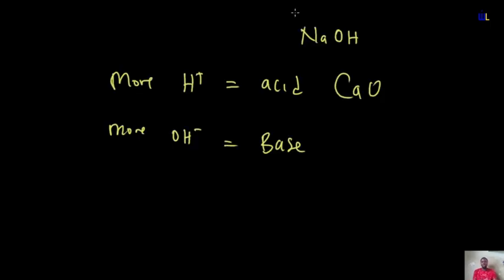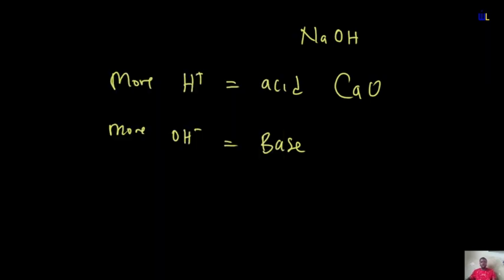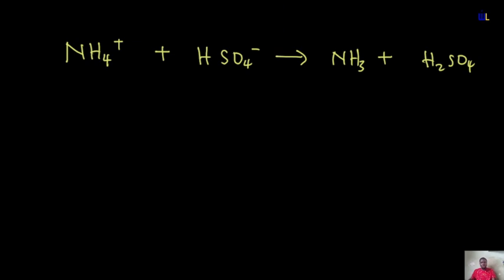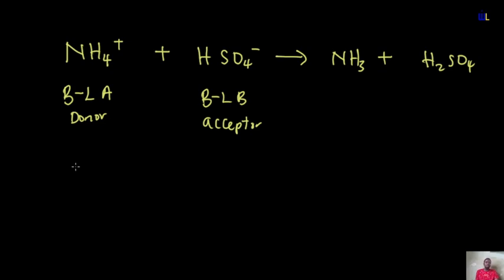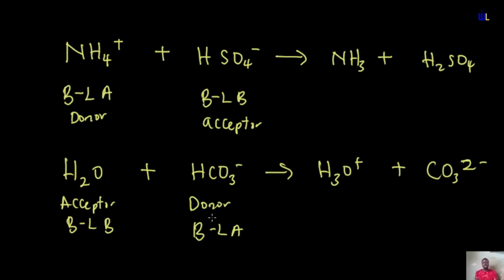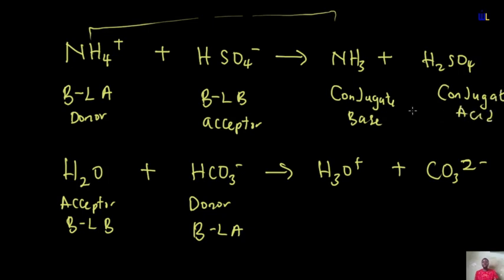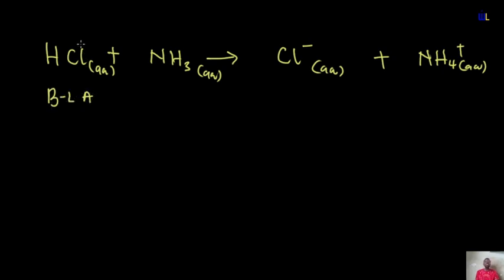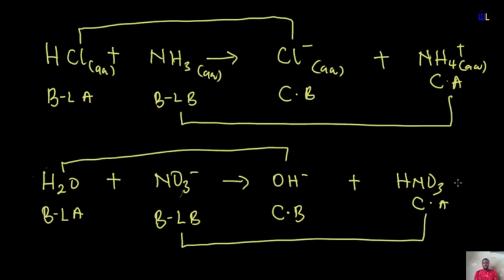October 11, 2023